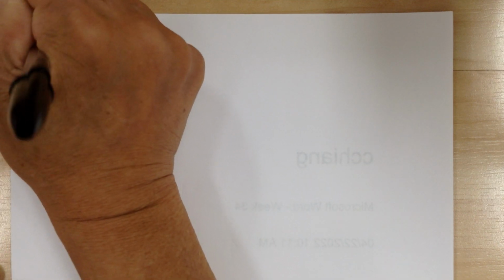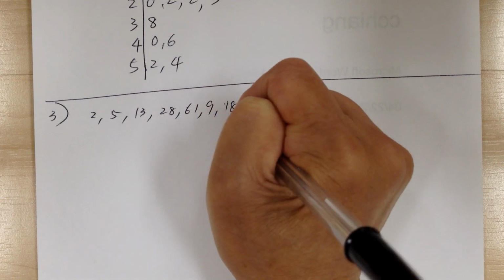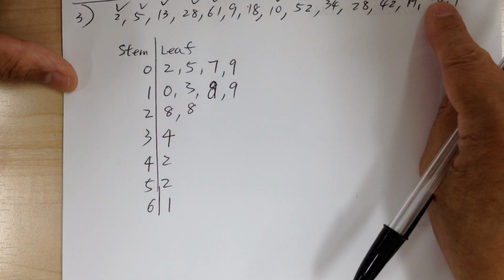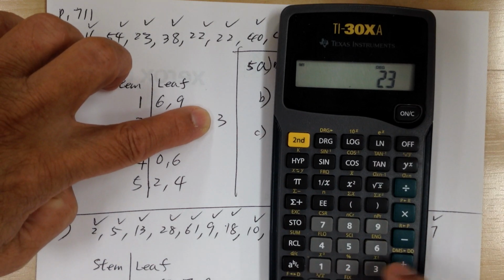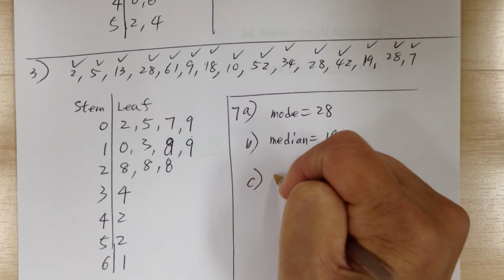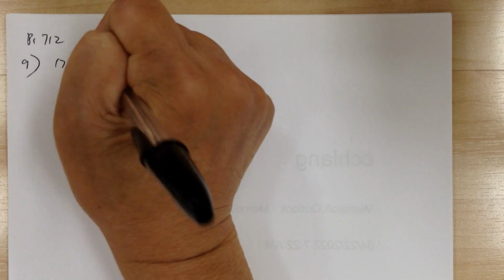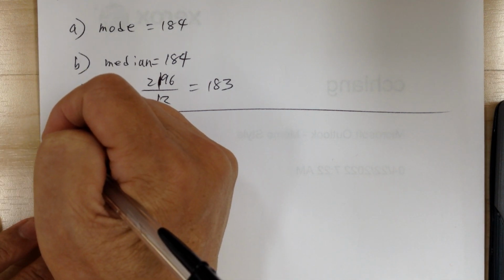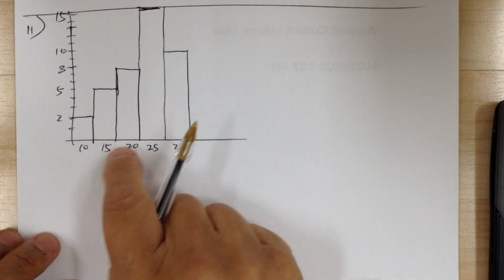Algebra 2 p.711 #1-11 odds